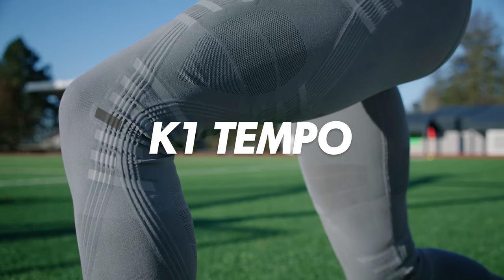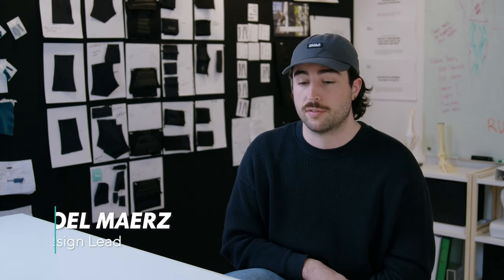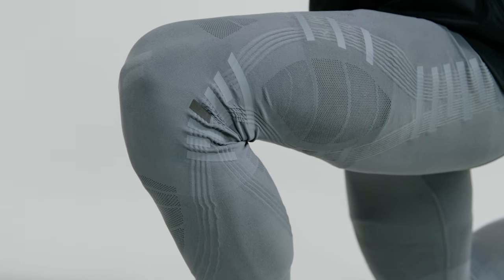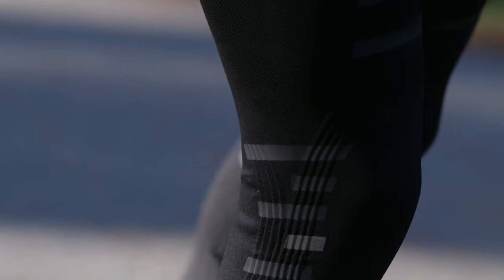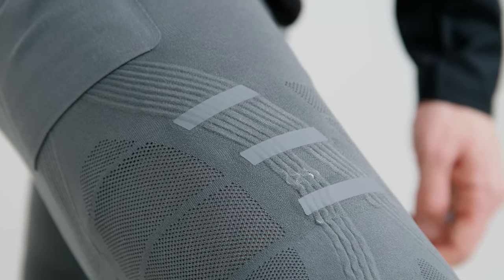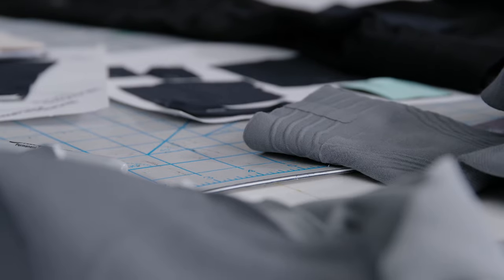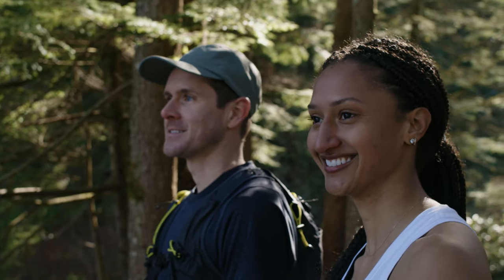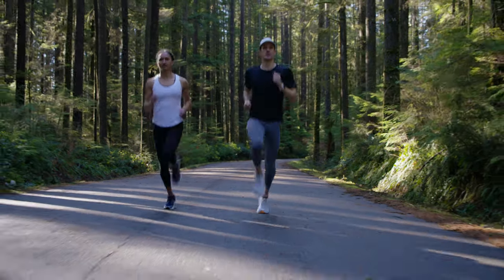Behind the Design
We're on a mission to change the way you protect your body, push your limits and perform your best. Our new product, the K1 Tempo, was designed to do just that—empower your athletic potential. It was purpose-built for running, hiking and training and offers a unique set of features, never seen before in the bracing or apparel space. The K1 Tempo is your key to unlocking possibilities.